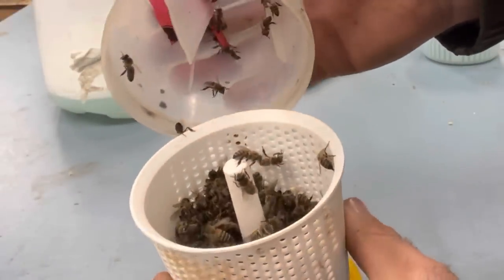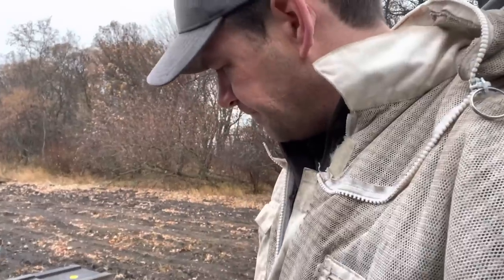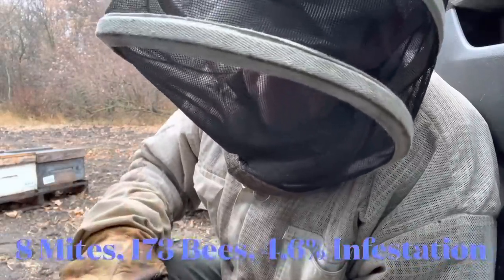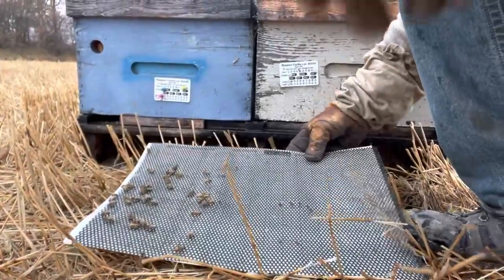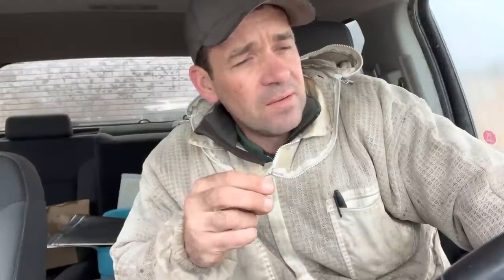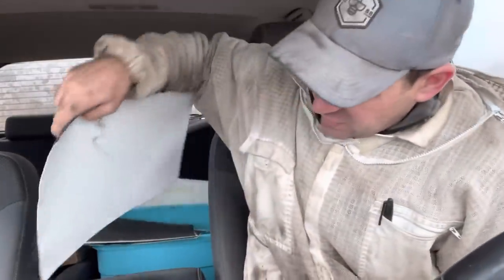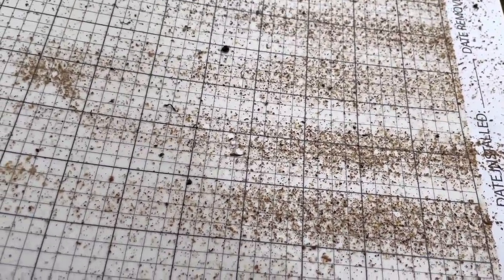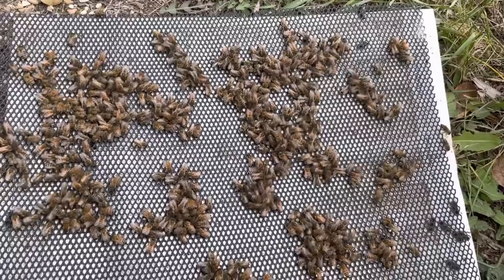Watch This One With a Grain of Salt